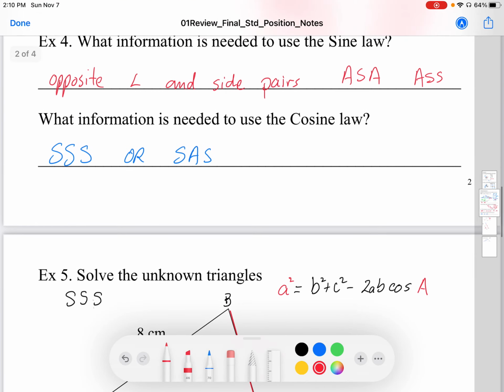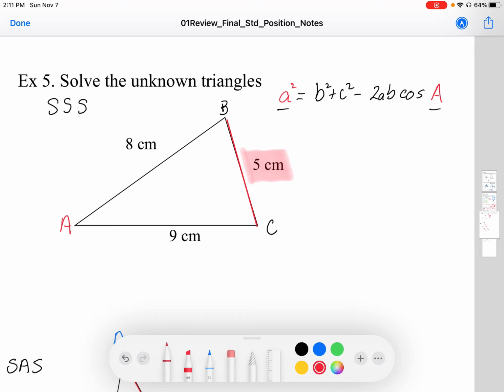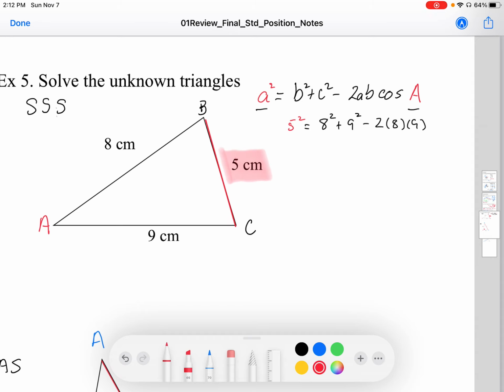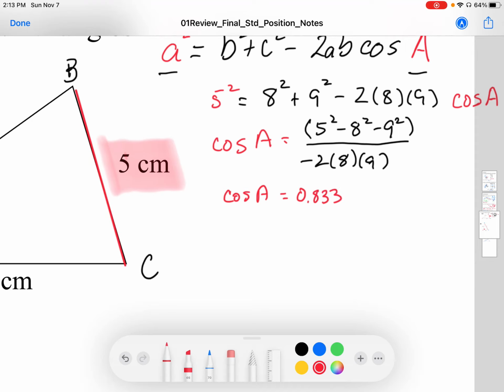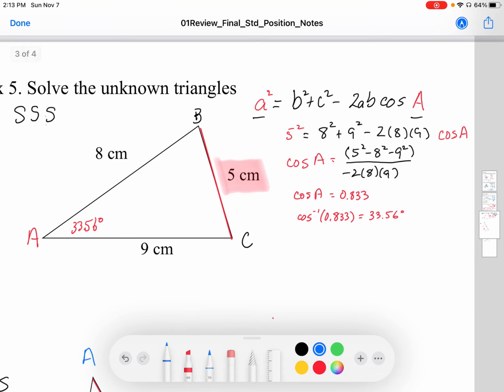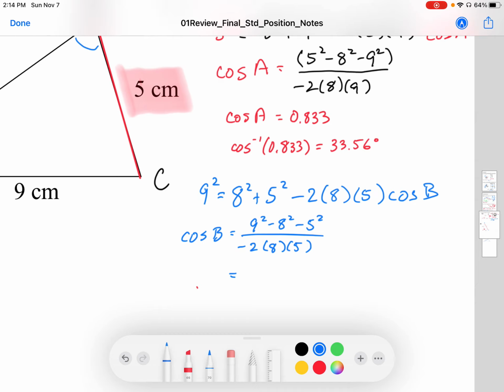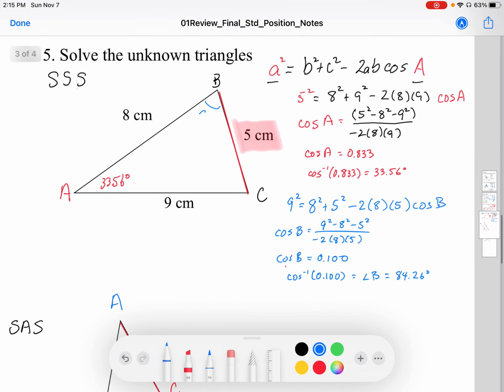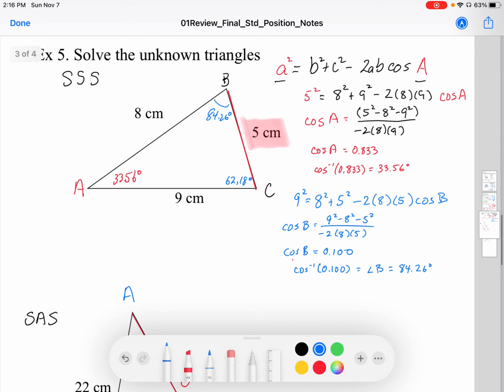01Review Final Trig Part5